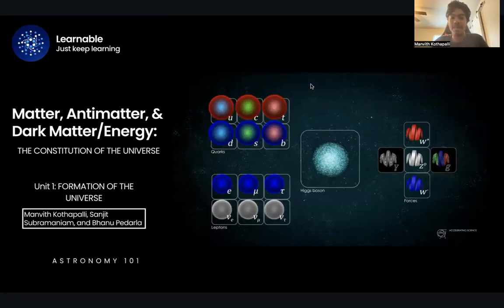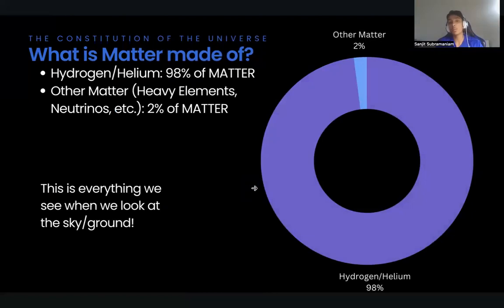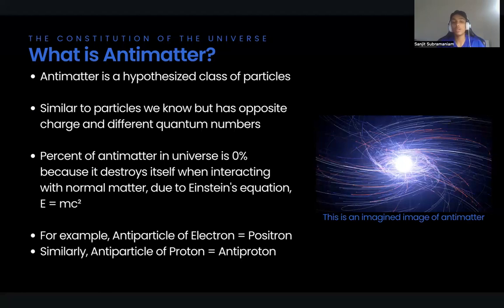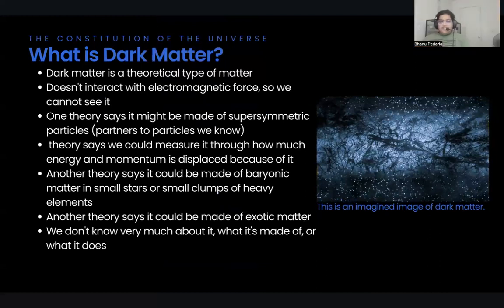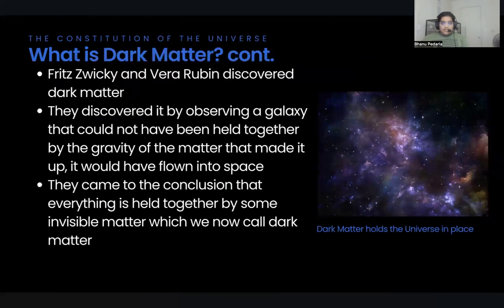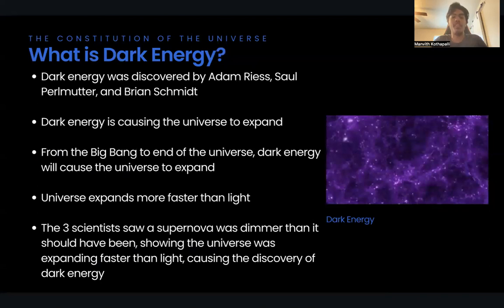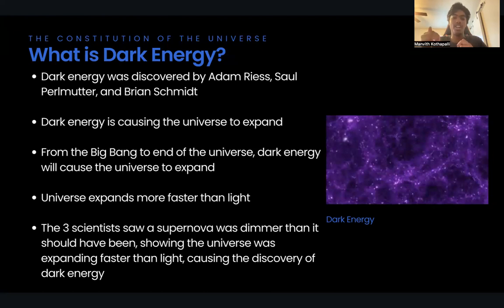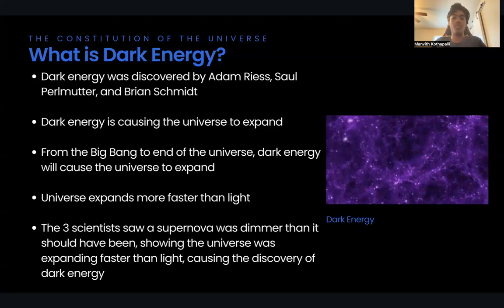Matter, Antimatter, & Dark Matter/Energy -- THE CONSTITUTION OF THE UNIVERSE!!!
In this video, we will be learning about Matter, Antimatter, & Dark Matter/Energy -- THE CONSTITUTION OF THE UNIVERSE!!! This is second lesson in Unit 1: Formation of the Universe. You will be learning about matter, dark matter, dark energy, and antimatter. Stick around till the end of the video as you will learn a lot. Please make sure to subscribe, like, and share our videos as you will be one of the pillars of the Learnable Organization since you will be helping our channel reach a wider audience and expand as a whole. We make no profit and just aim to help teach students from around the world topics such as computer science , astronomy, and math.

Please Look At the Learnable Website for the entire Astronomy 101 course and other courses such as Python or Calculus

The full courses on the website tell you about our mission, values, goals, updates, on-demand help, and quizzes and tests for more deep learning and to test your knowledge.